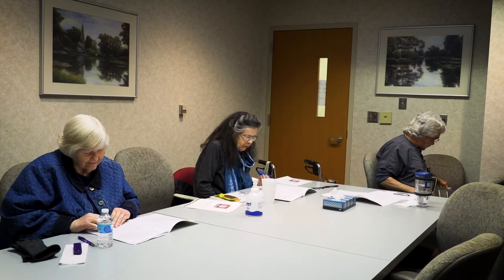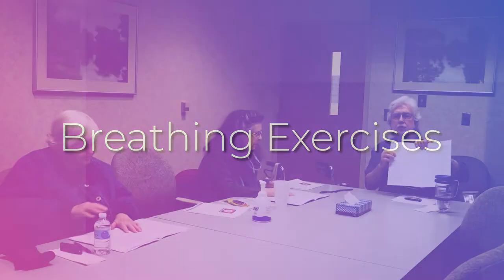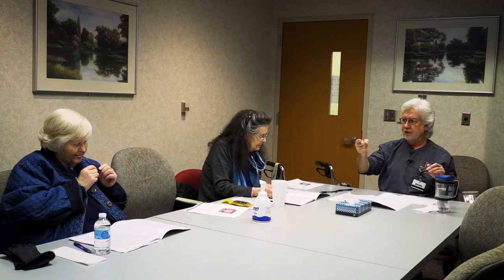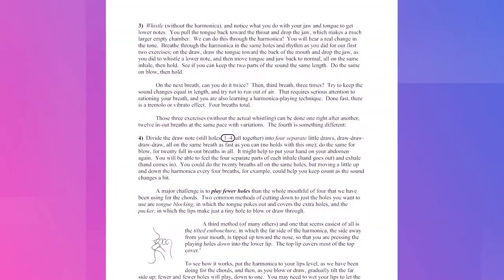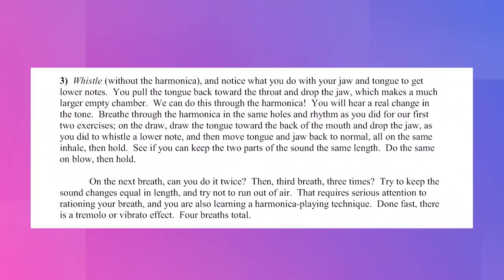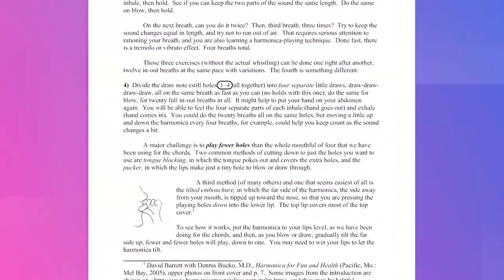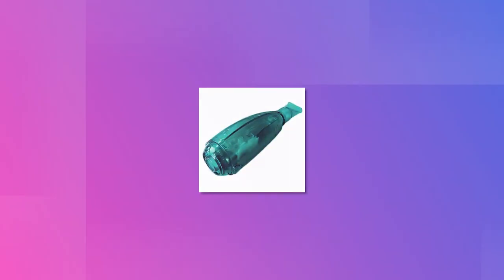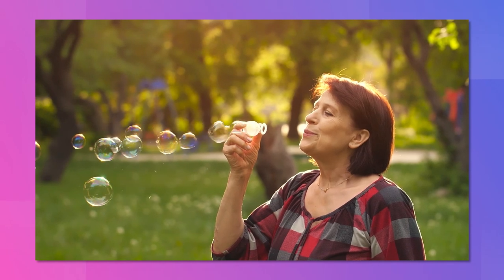Harmonicas for Health (part 2): Harmonica Basics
This is Part 2 in a 4-part respiratory therapy program called Harmonicas for Health: A Guide to Breathing Better. In Harmonica Basics, Larry and Mary Jane introduce harmonica care, teach some breathing exercises for respiratory therapy, and offer some additional resources for learning.

The Harmonicas for Health program at IU Health Bloomington Hospital was started in 2006 by a COPD patient (Mary Jane Gormley) and a serious harmonica-playing respiratory therapist (Larry Vesely, RRT).

The program’s new book was welcomed at the health seminar of the international conference of the Society for the Preservation and Advancement of the Harmonica (SPAH) in Sacramento in August 2009, and it was enthusiastically announced in the Nov./Dec. 2009 issue of the Pulmonary Paper (p. 6). An overview was presented at the Great Lakes Regional Conference of the American Music Therapists’ Association in Indianapolis in March 2010. Vesely led a special session Harmonicas for Health for the Annual Meeting of the American Association of Cardiovascular and Pulmonary Rehabilitation (AACVPR) in Charleston in 2017.

The program continues to meet monthly at the hospital and other places around Bloomington, Indiana. It has been presented to Bloomington programs for stroke rehabilitation, Parkinson's and smoking cessation, and to several hundred respiratory therapists from Indiana and other states.